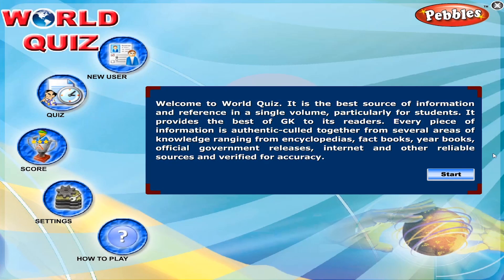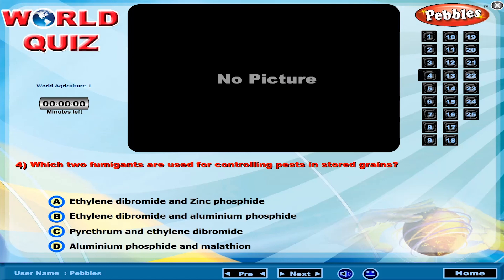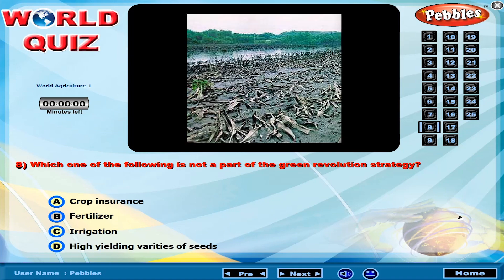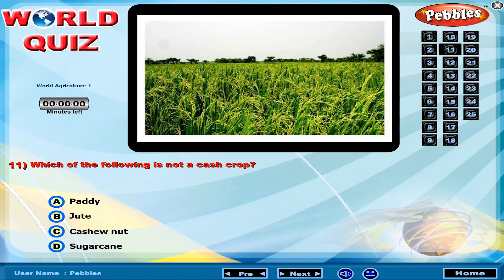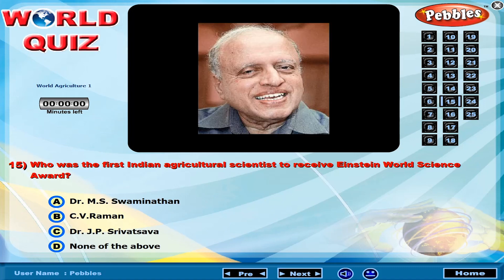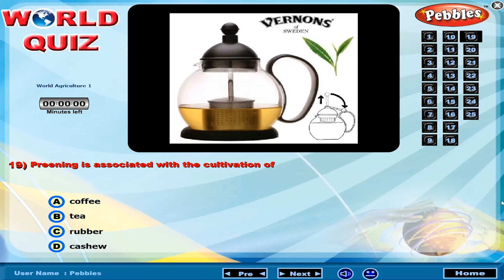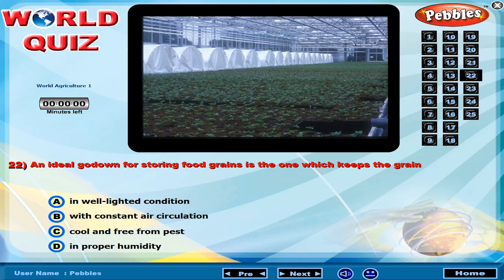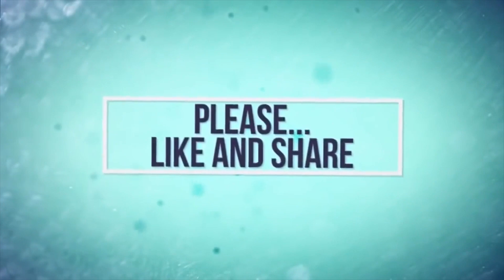World Quiz - Agriculture | Simple General Knowledge (GK) | Students IQ | Basic Educational Video